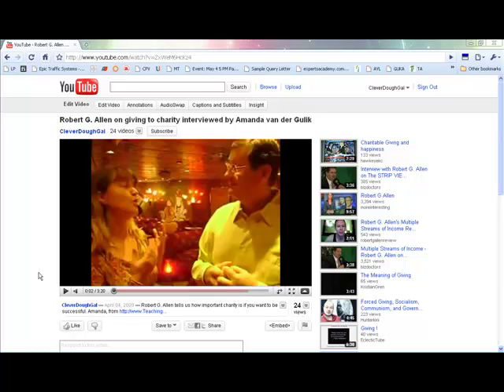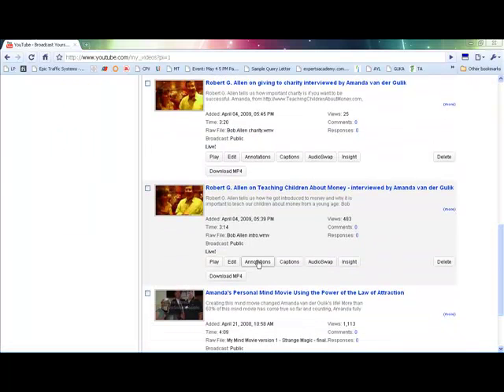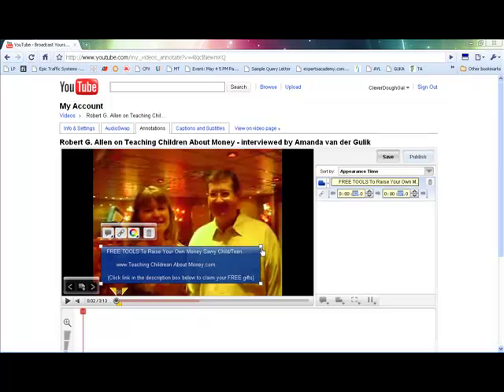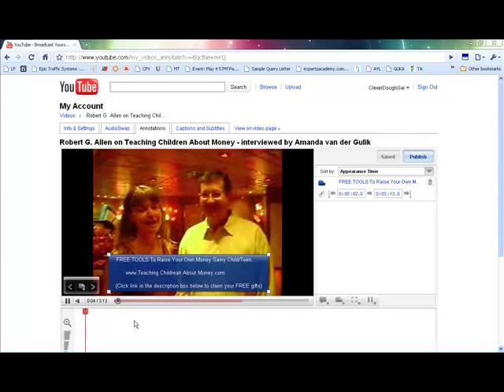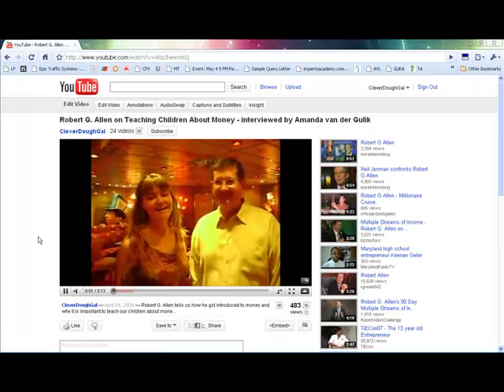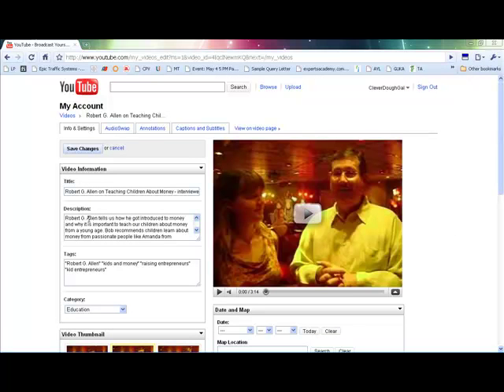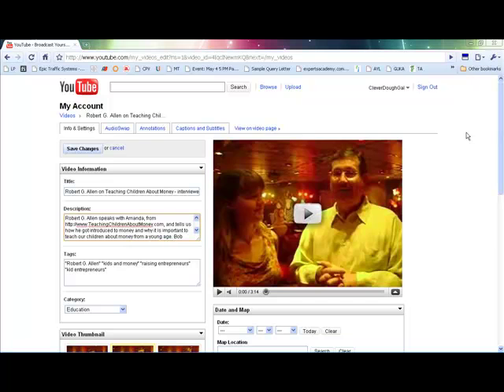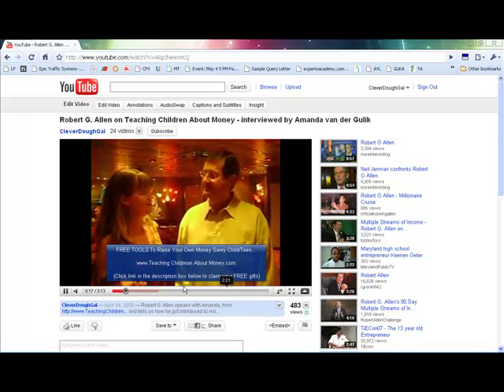how-to-add-an-annotation-to-your-youtube-videos.mp4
shows you how to set up your own YouTube annotations in your YouTube videos so you can promote others and get paid for it! ;o)